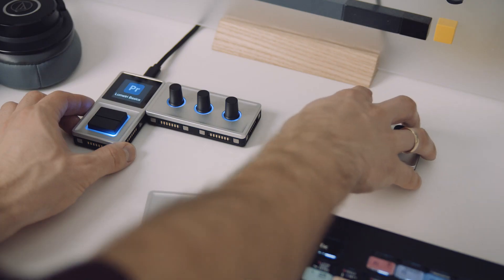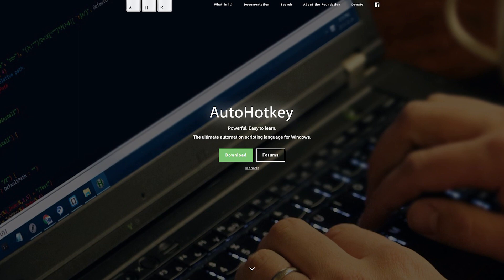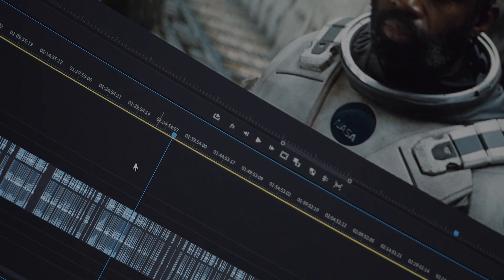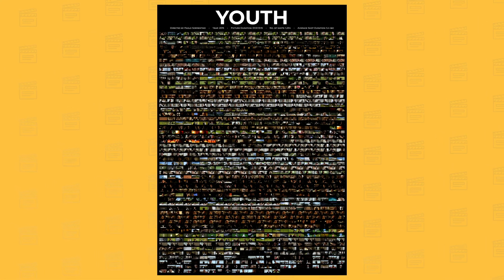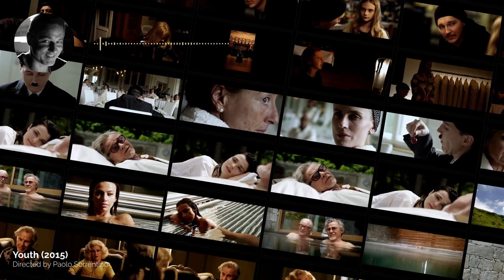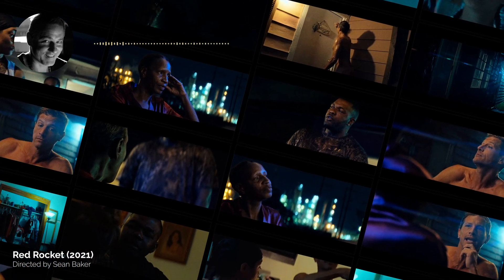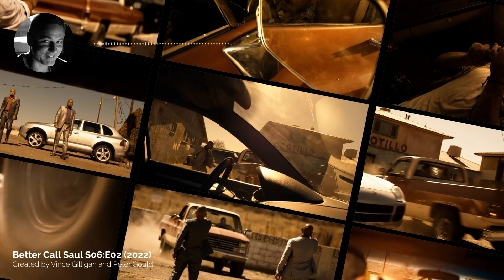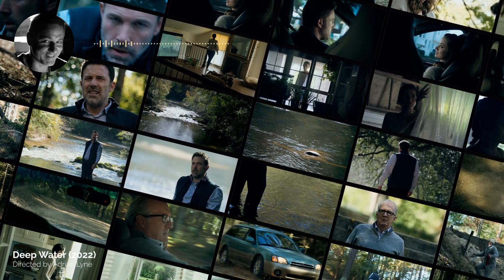I Exported 1,000 Movie Frames in Under 1 Minute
▶ MUSIC provider I use (with this link you get 2 additional months to your subscription)